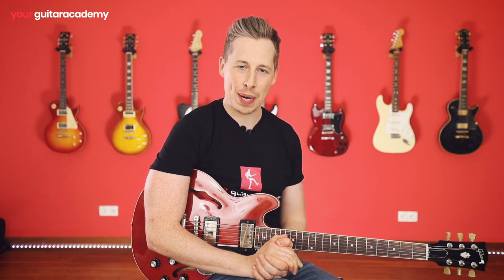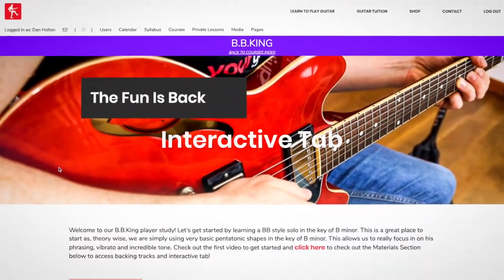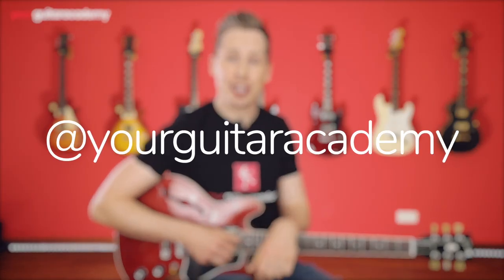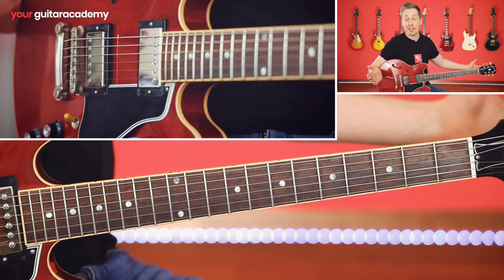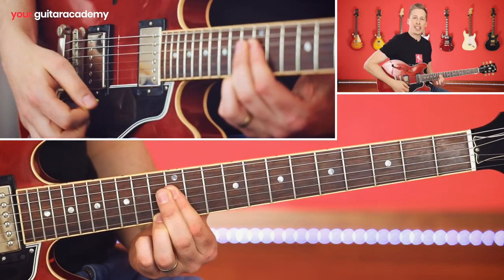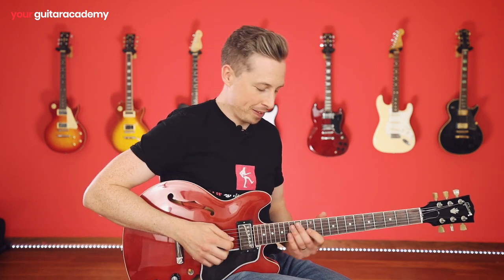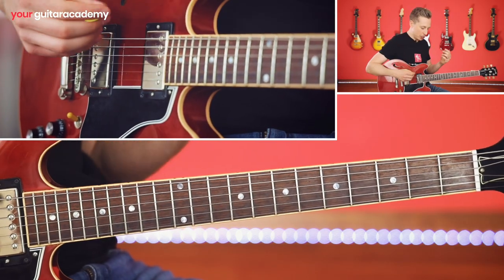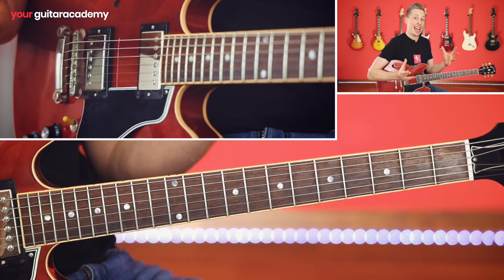How To Play Like B.B.King [Lesson 10] Full BB King Guitar Course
How To Play Like B.B.King [Full Guitar Course] Lesson 10

Before we move onto the next section, we need to understand that this is a huge amount of work to get through! We would not expect you to go away now and be able to use every single shape in any key. That is our aim, but it will take time. Instead, what we have provided you with is a range of cool blues backing tracks to have a jam over using this theory. You don’t need to always sound like B.B.King here, all the great blues players use these ideas.

As you start to jam, try to use one position at a time. Find the position by locating the chord, then bring in the major, then minor, then try to blend the two either using the licks we showed you or creating your own. This is great fun and as you learn more blues solos, you’ll start to see this theory in action over and over again!

👉 TAB / FRETBOARDS & WRITE UPS

If you want to follow along with the interactive tab, interactive fretboards and the extra lesson written detail, please check out the link here.